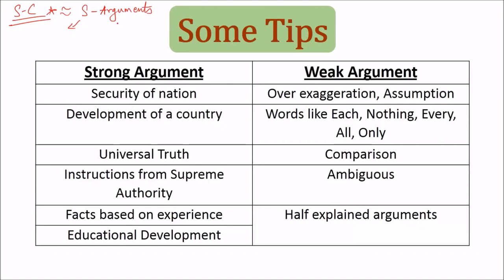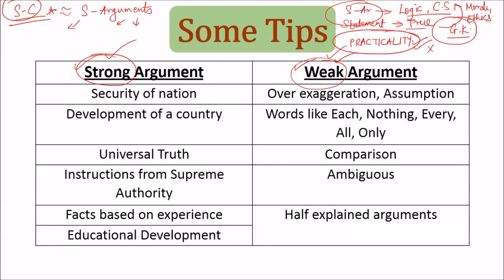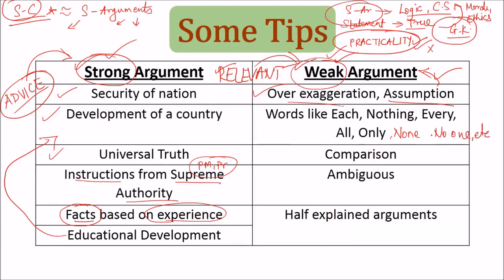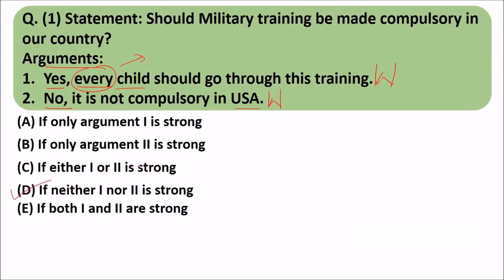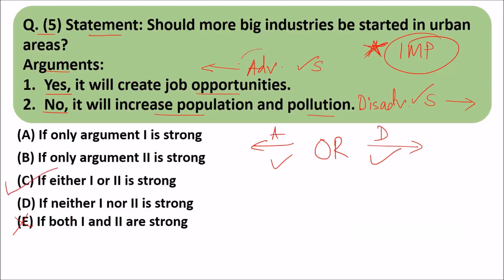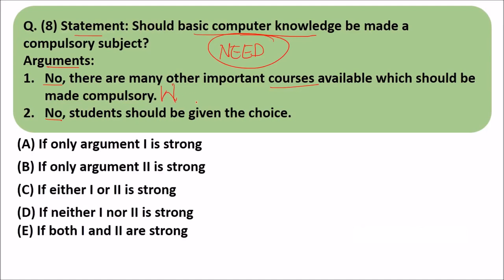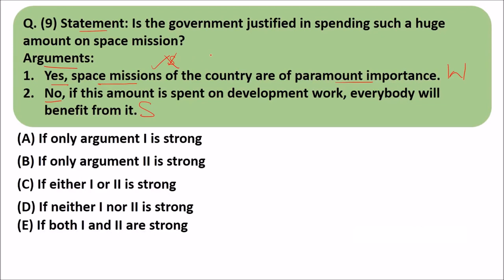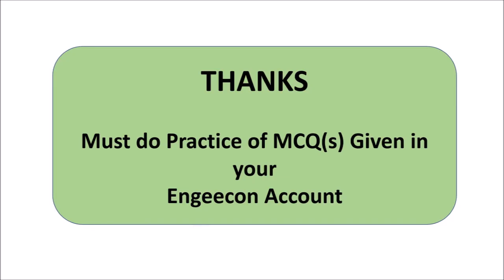critical thinking 3 1